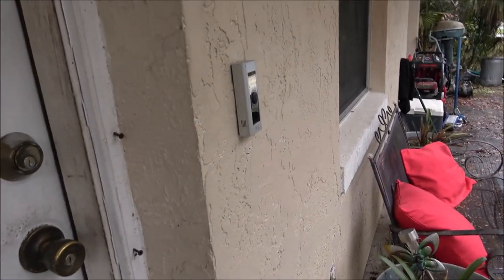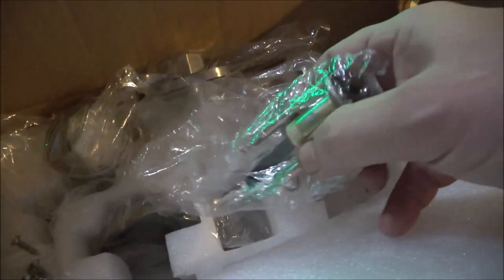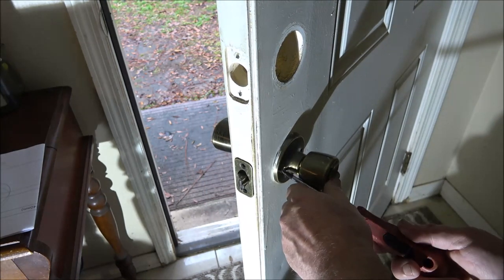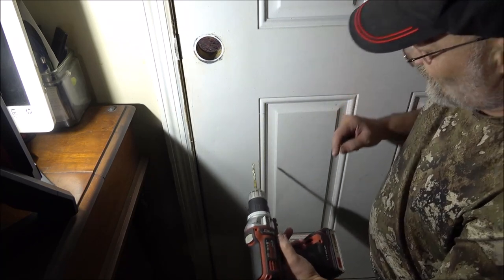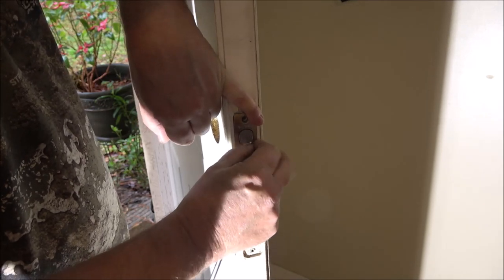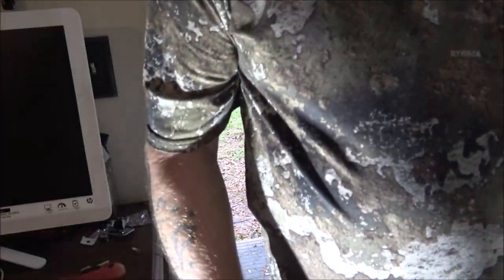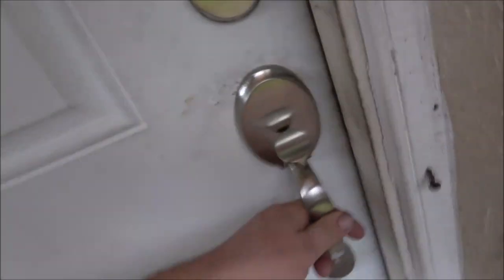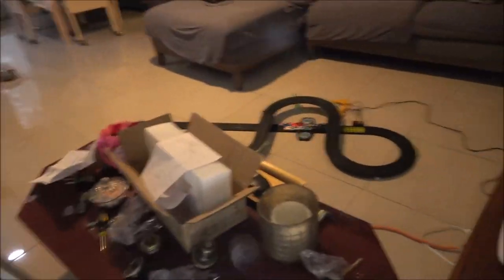Installing A New Lockset In The Front Door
This is an easy project however, the company for this product is horrible.